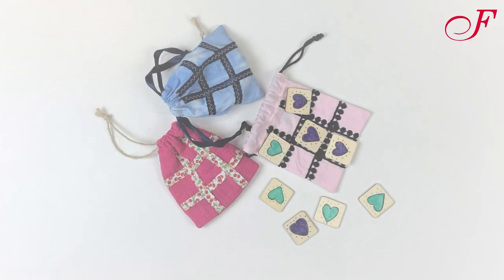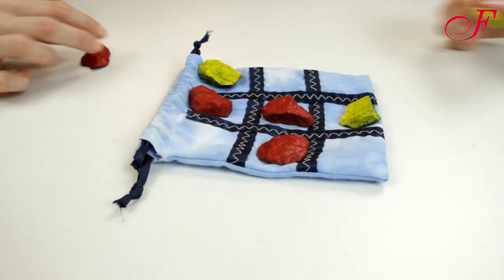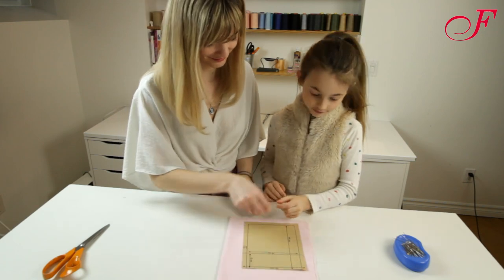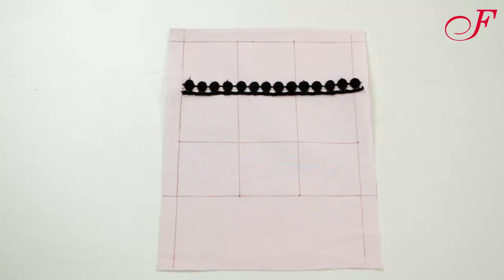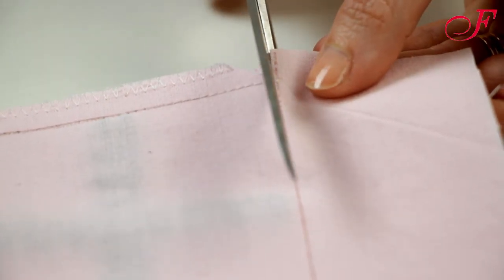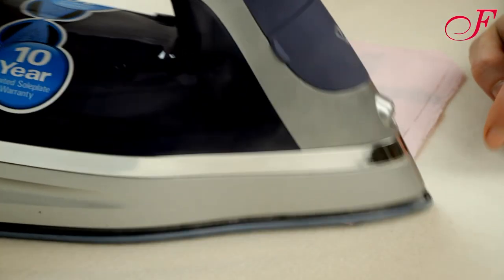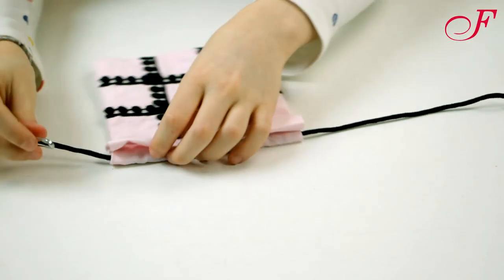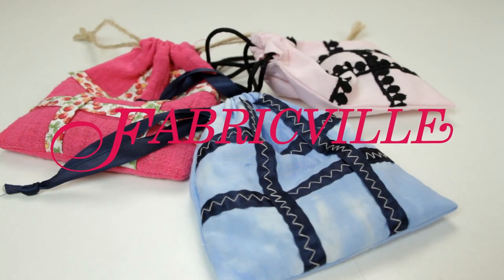Madeleine & Fabricville - Creating a home-made Tic-Tac-Toe game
This little pouch can store your homemade game pieces while also doing double duty as the game board. Perfect project for mom or dad on a rainy morning and perfect game for the kids on a rainy afternoon! Or even better get the kids involved as a beginner project to help them learn how to sew.